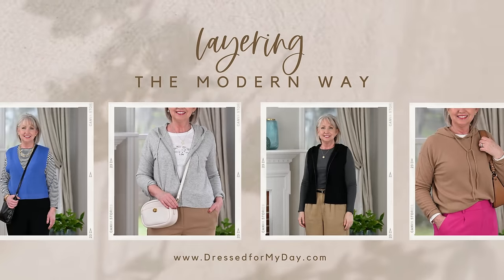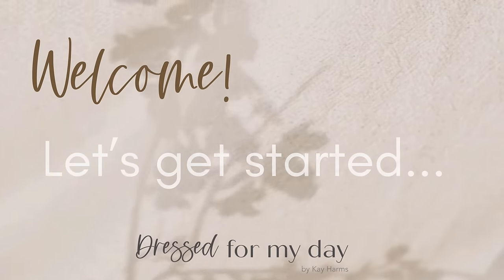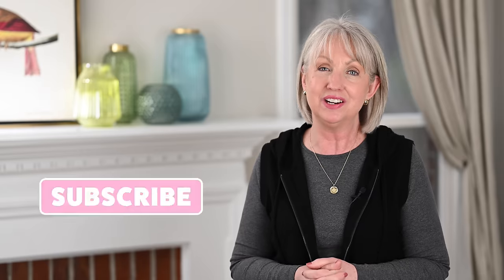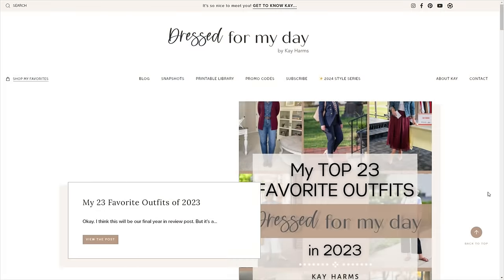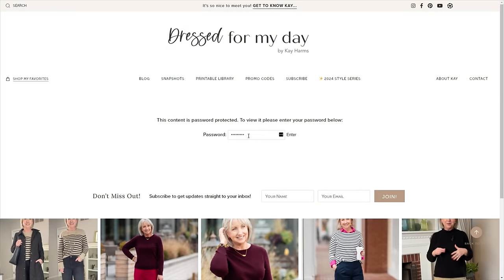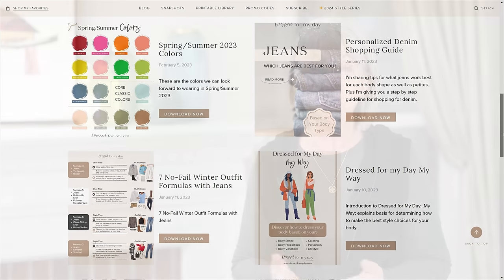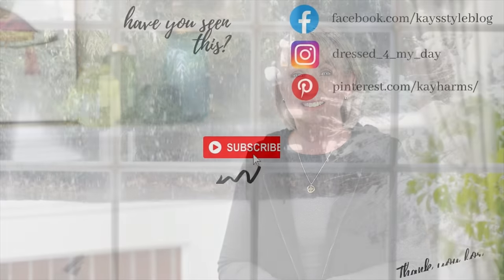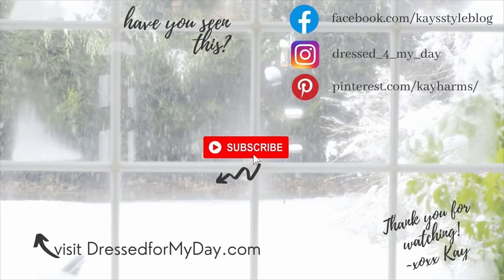The Modern Way to Layer Your Outfits for 2024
Don't try to look younger; aim to look modern and you'll actually look more youthful and vibrant. So today I'm sharing 7 great looks and the MODERN Way to Layer Outfits in 2024. ~ xxox, Kay

Follow my shop @DressedforMyDay on the @shop.LTK app to get my exclusive app-only content!

Outfit 1
chambray shirt
similar sneakers more economical option
coin necklace
chain necklace

Outfit 2
tee: (sold out) comparable option
cashmere zip-up hoodie more economical option
sneakers or more economical option
similar crossbody

Outfit 4
blazer
more economical option
similar pumps

Outfit 5
shirt or more economical option
similar trench coat

Outfit 6
pink pants: no longer available
similar camel cashmere hoodie
white long sleeve tee
shoulder bag

Outfit 7
cashmere vest
similar loafers

Popsicle Days by Wolves Standard License